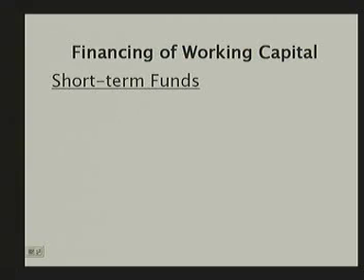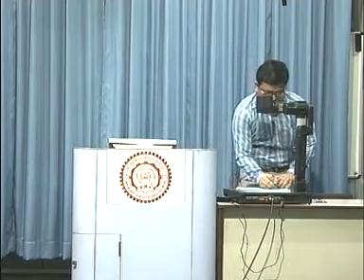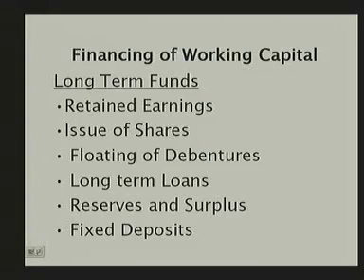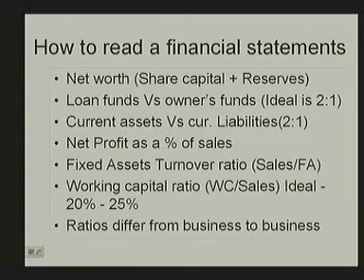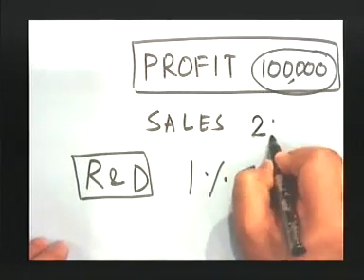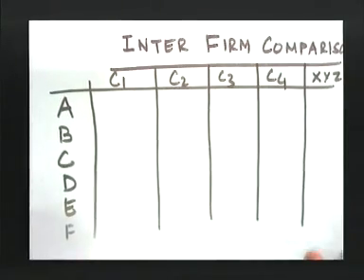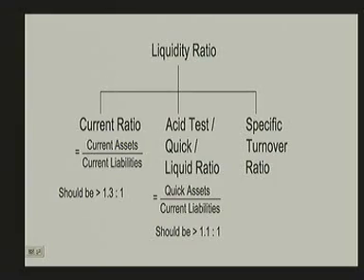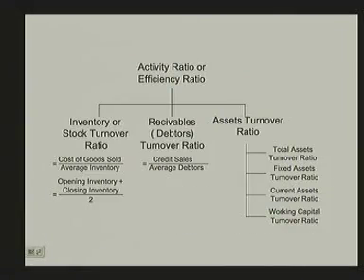Construction Economics & Finance 30